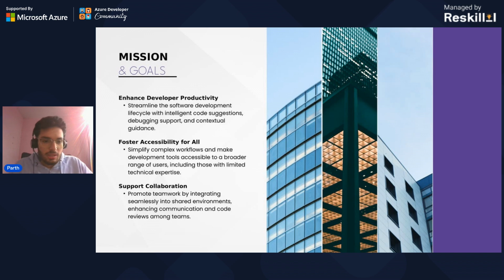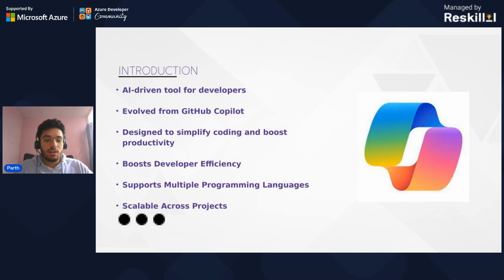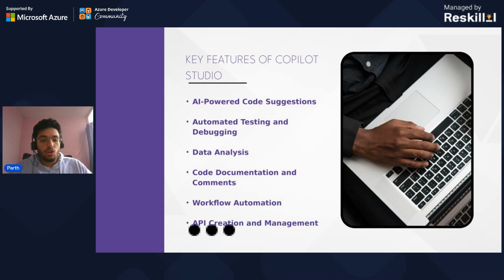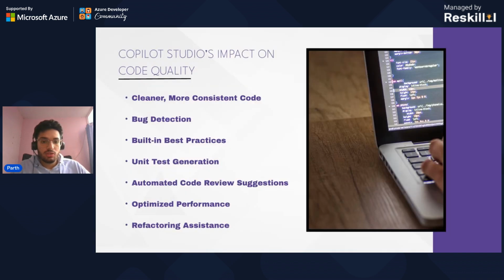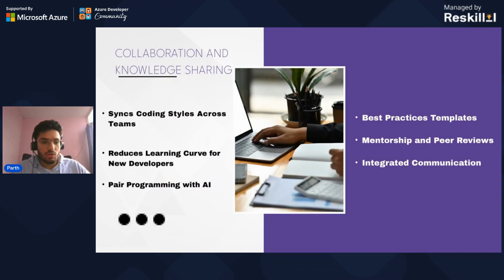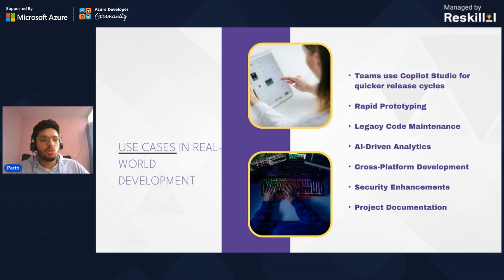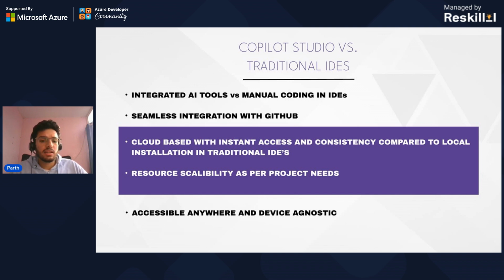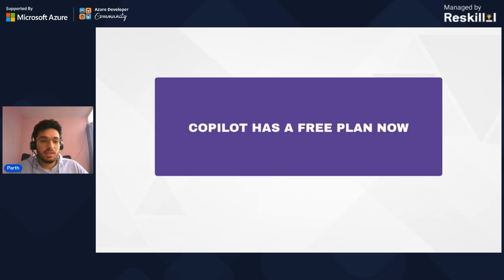Copilot Studio | Season of AI 2.0 | Parth Nangroo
Welcome to Season of AI 2.0! In this episode, we are joined by Parth Nangroo, a rising star in the AI space, to explore the latest advancements and trends in artificial intelligence. Hosted by Sneha Kiran, this series dives deep into the world of AI, offering expert insights and discussions on how AI is shaping the future of technology and industries.

Parth Nangroo shares his expertise and experiences in AI, providing a fresh perspective on the potential of intelligent systems and their real-world applications. Whether you're just starting your AI journey or you're an industry professional, this episode is packed with valuable takeaways on the cutting edge of AI innovation.